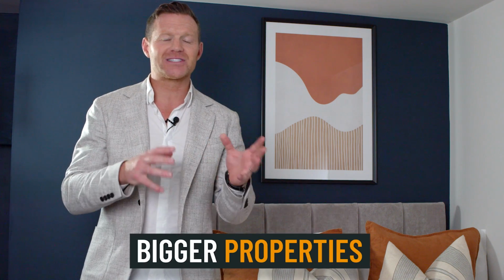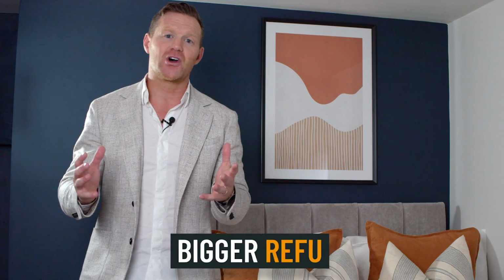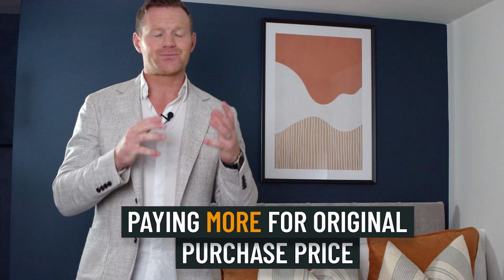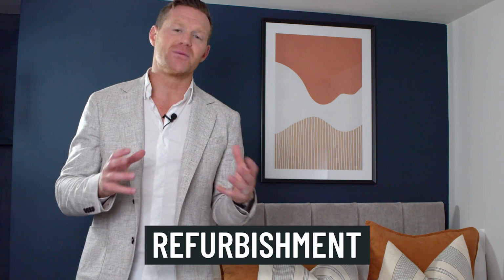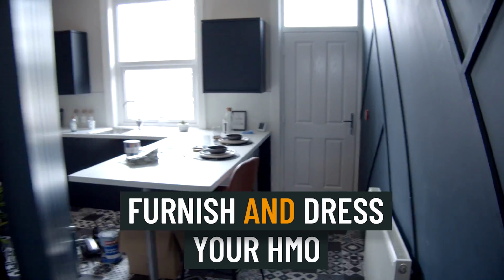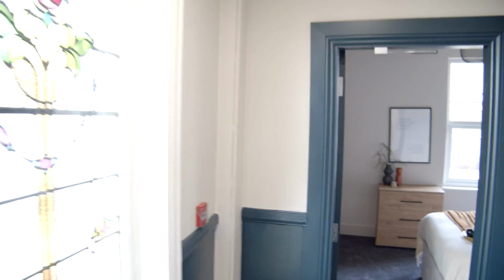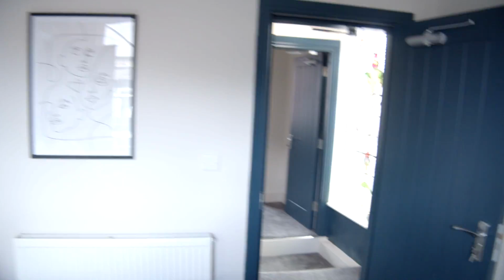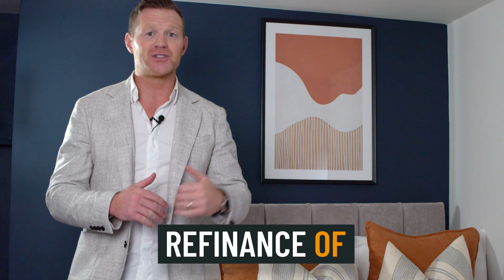Building Blocks Ep.16: HMO’s Risk and Rewards Part One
Ready to get involved?

In this video, we’ll provide an in-depth explanation on HMO’S, what they are, why they are good cash flows and what the risks are

About Us:

The NPP Group is a Property Investment Company that offers an end-to-end invest service for our clients.